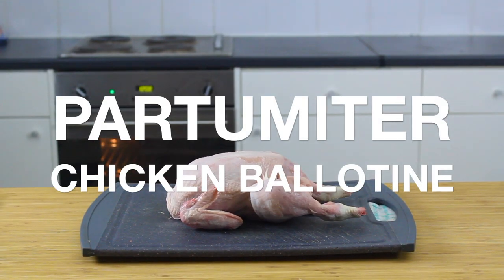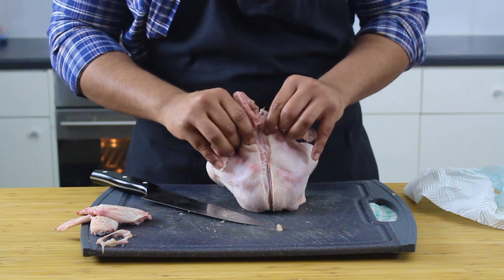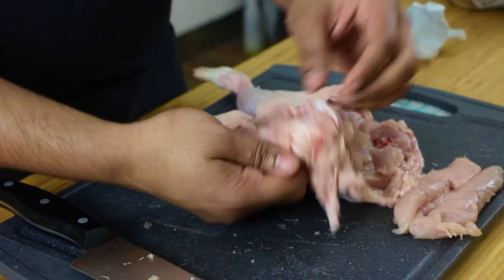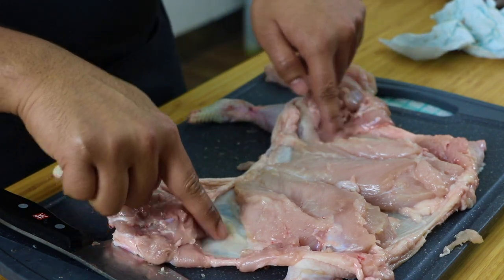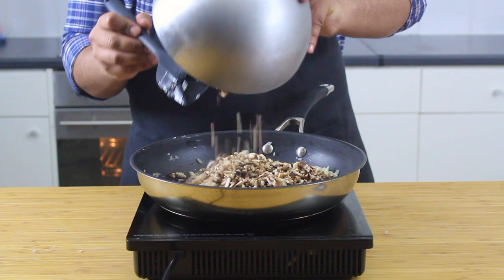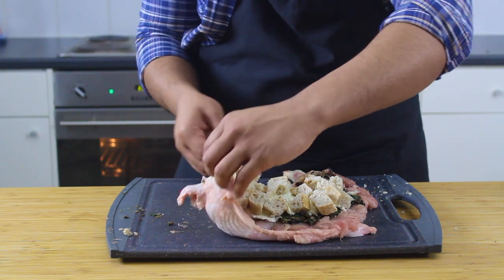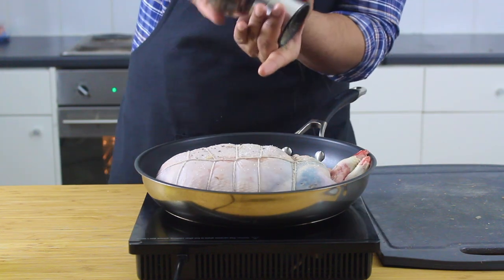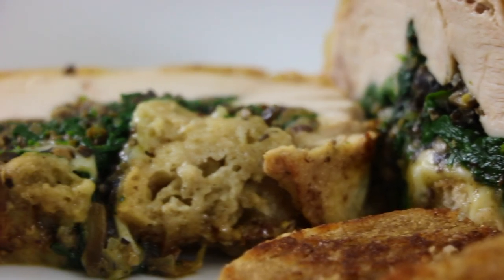Pepin Chicken Ballotine - PTMTR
I learned how to make the famous Jacques Pepin's Chicken Ballotine/Galantine. This culinary juggernaut, and absolute game changer has been spreading his knowledge and wisdom for decades, and thanks to Alex French Guy Cooking, I was introduced and since become obsessed with Chef Pepin.

Learn how to make this incredible delicious dish that will revolutionise your Sunday Roasts forever.